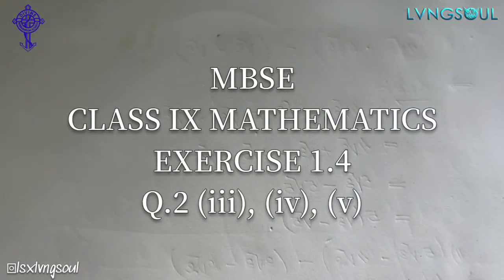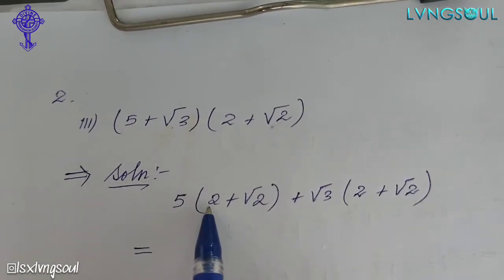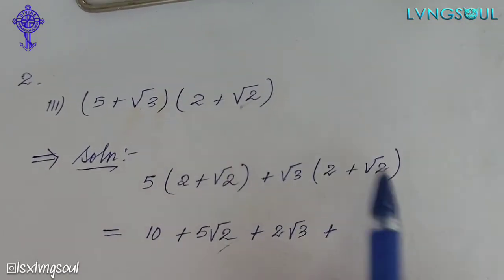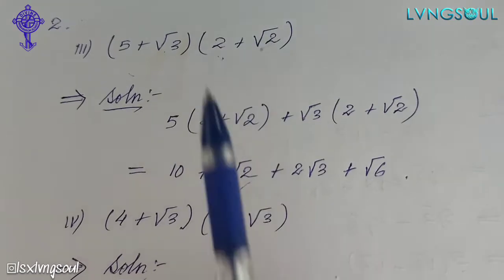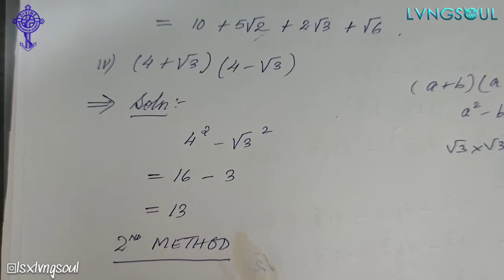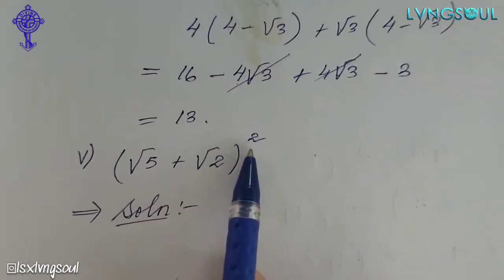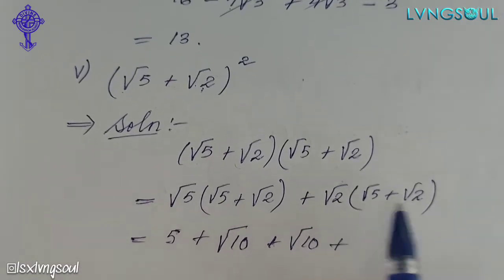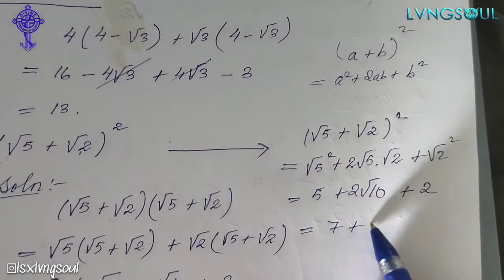MBSE MATHEMATICS CL-IX EXERCISE 1.4 Q.2 (iii) - (v) [Mizo]